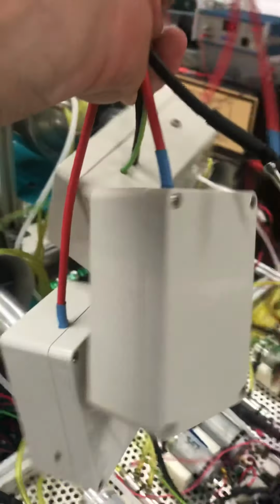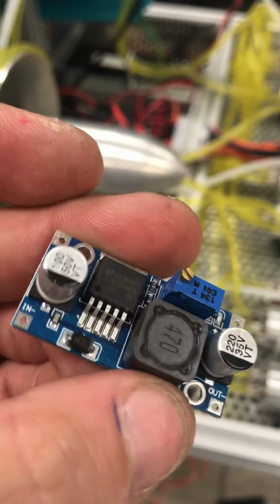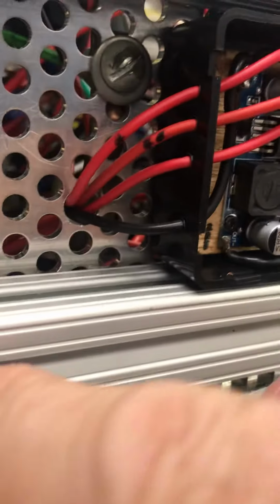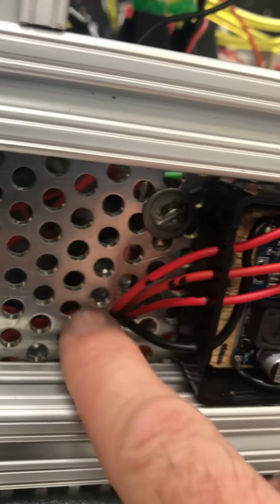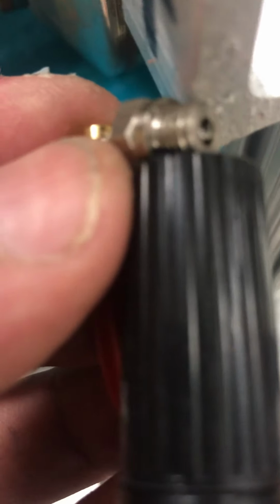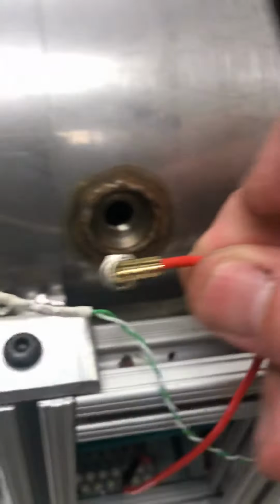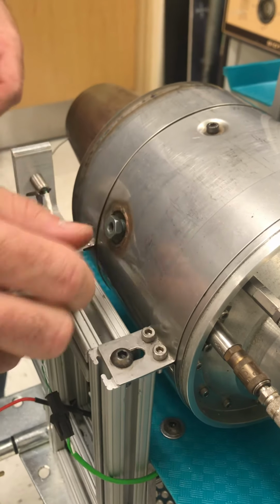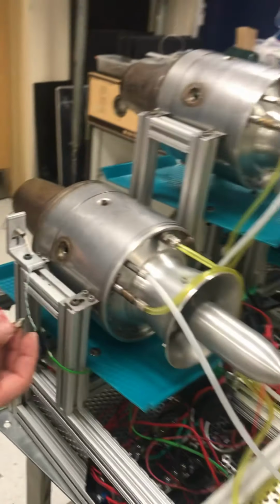Glow plug electronics install.